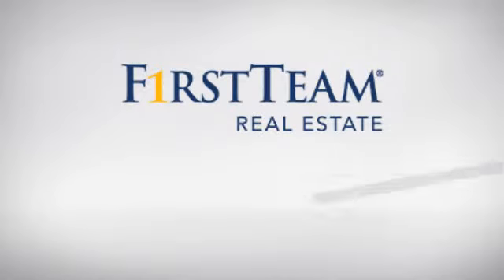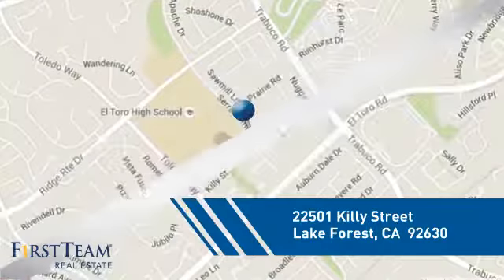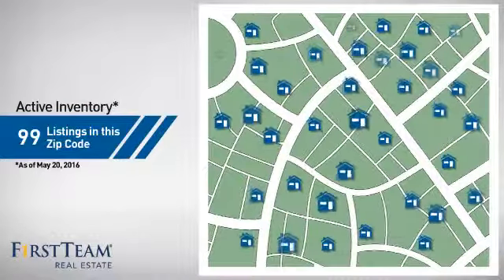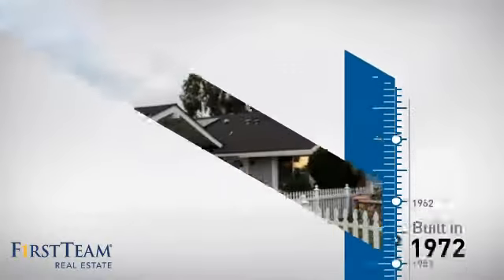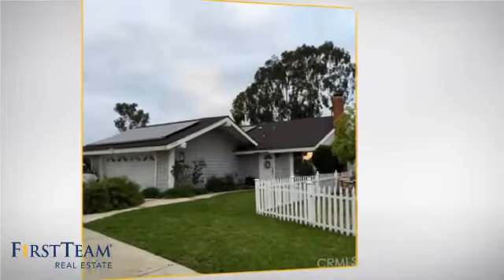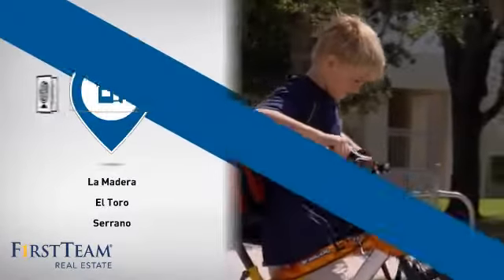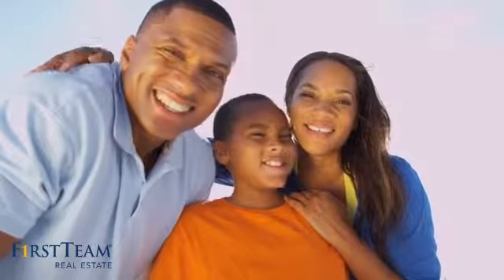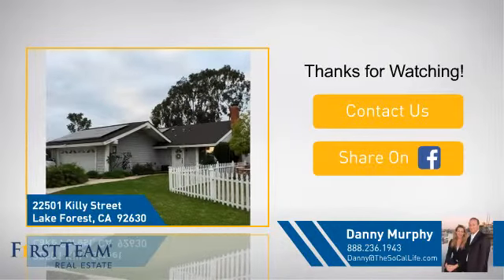22501 Killy Street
Charming popular single story â€œSaddelbackâ€ model located in the Ranchwood community. This home is situated on a rare, large Flag Shape lot offering an extra-long driveway, big front & back yards w/ no one behind you. The very open floorplan features vaulted ceilings w/ lots of natural light, fireplace, designer paint, newer dual & triple pane Milgard windows w/ transferable warranty, newer furnace & water heater.  The upgraded kitchen is an entertainers dream, offering GE appliances, a center island & is open to the living & dining area.  The large master suite features a huge walk-in closet & private master bath.  There are 2 generously sized bedrooms that share a separate upgraded bathroom.  At the end of the hall is a dedicated laundry room with extra cabinets and access to the oversized, built out 2 car garage.  Do you want $5 per month utility bills? Itâ€™s no problem with your easily transferable solar system.  Lifestyle is at its best when you can enjoy your 2 acre neighborhood Ranchwood Park with tot lot, basketball court, swings and open grass/walk areas in addition to your membership at the Sun & Sail Club which offers heated pools, sand volleyball, basketball, lit tennis courts, BBQ areas, playgrounds, a gym with lockers, lake access and more!